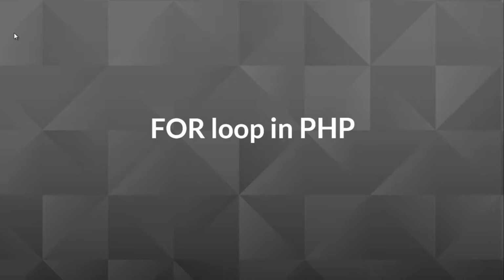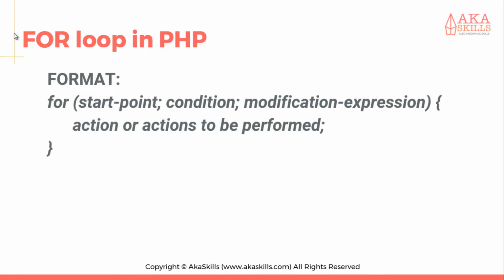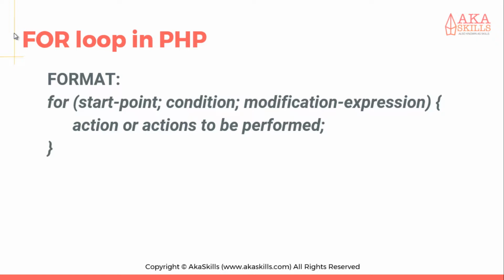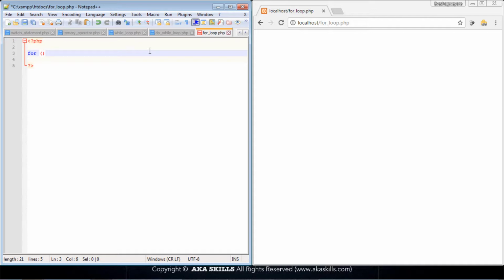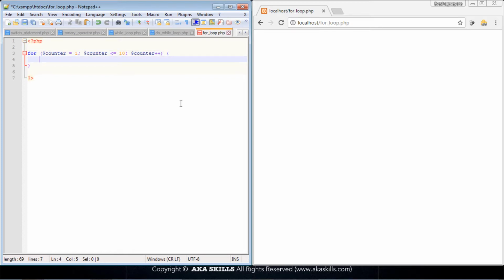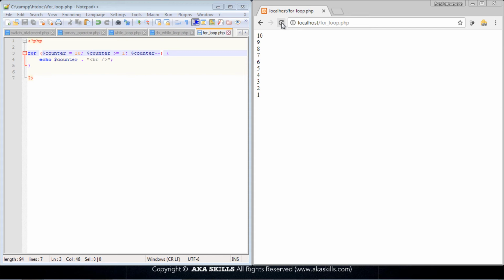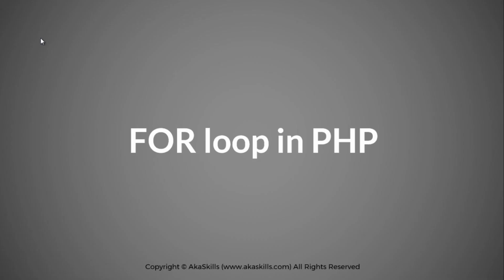31 PHP Tutorial FOR loop in PHP